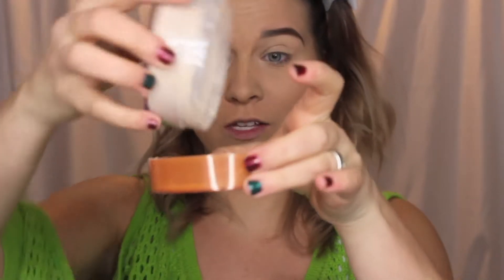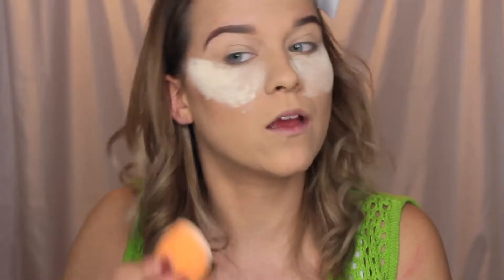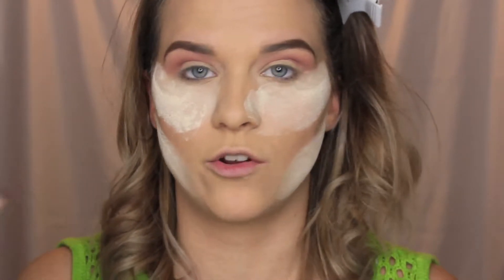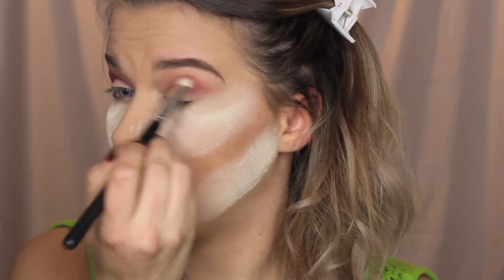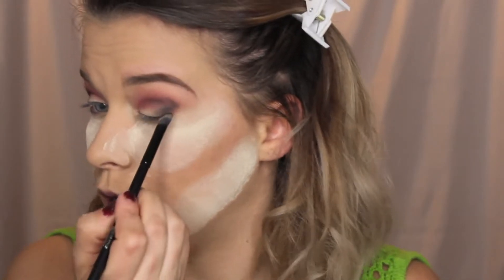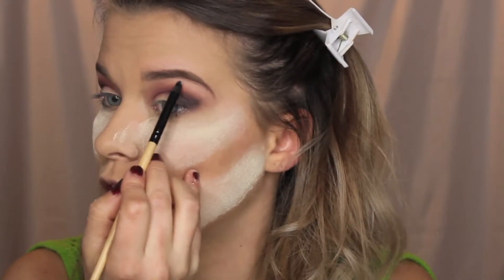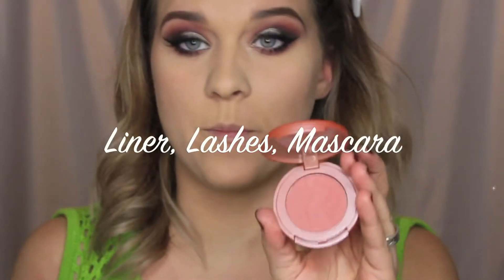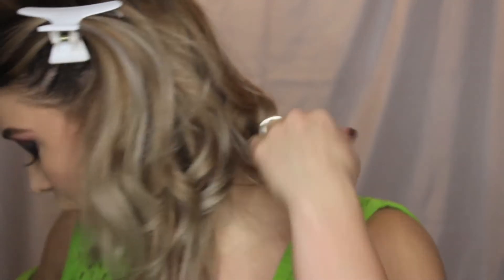Holiday Baking - Makeup Edition | CourtneyMUA32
Hey Guys! I hope you are as excited as I am for this makeup collab! These are four beautiful ladies that I am so pumped to be working with! be sure to check out their channels and instagrams below!

Also, keep looking for some more upcoming videos with the 5 of us!

xoxo,
Court